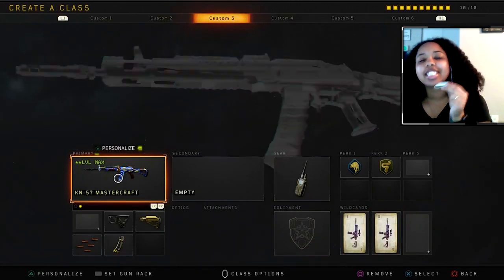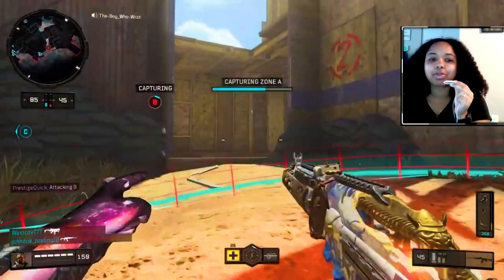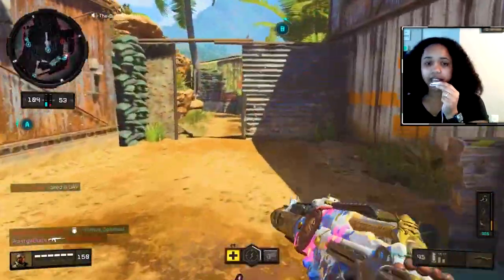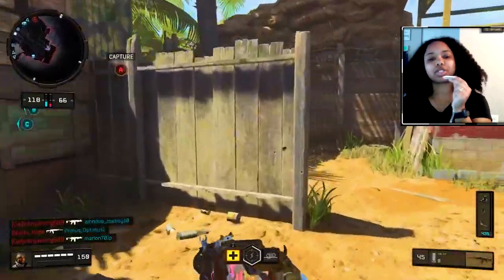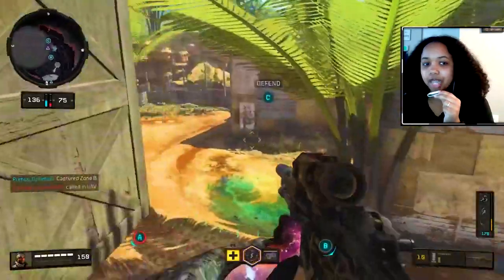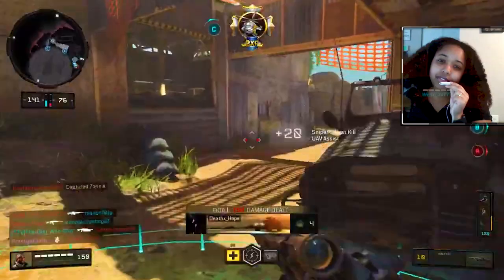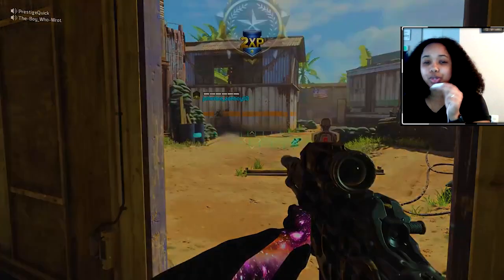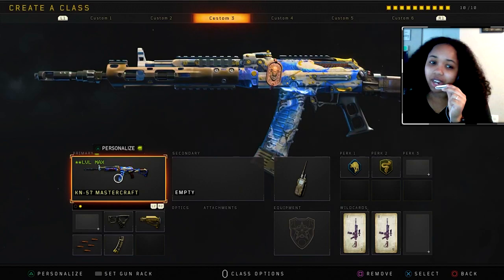Favorite 😍 KN-57 Class Setup For Sweaty Lobbies 90+ Kills | Black Ops 4 2024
PrestigeQuick drops over 90+ kills in black ops 4 with this KN-57 class setup definitely a must-have class setup in 2024!

My no commentary channel:  @prestigegamerclips  for gameplay without commentary

Video Chapters:
0:00 Intro
0:10 Take Screenshot
0:26 Class breakdown
2:57 Gameplay
9:50 Outro

Socials:
Twitch Channel (Live Reactions) - Twitch.tv/prestigequick